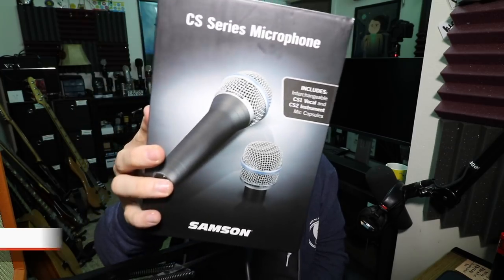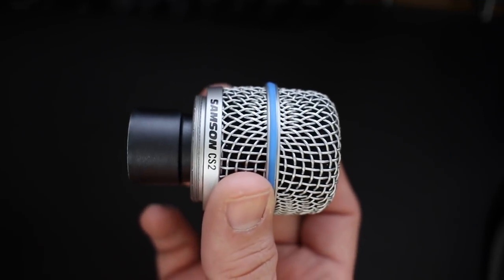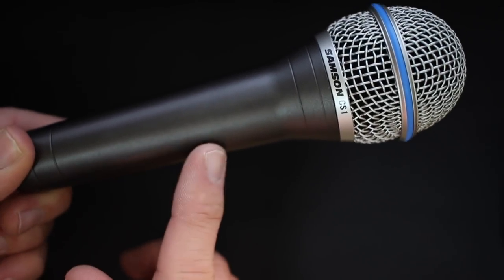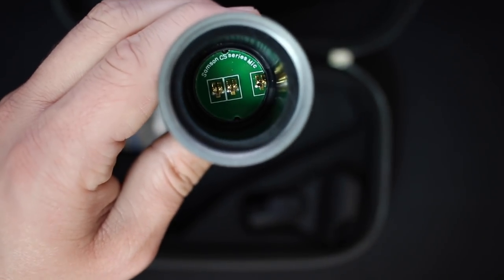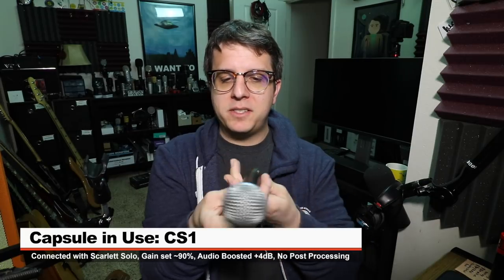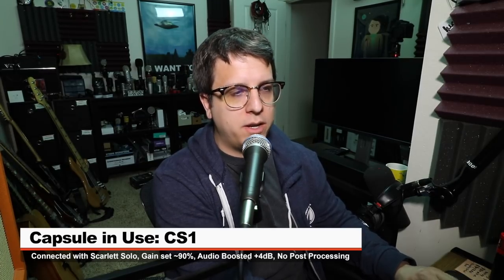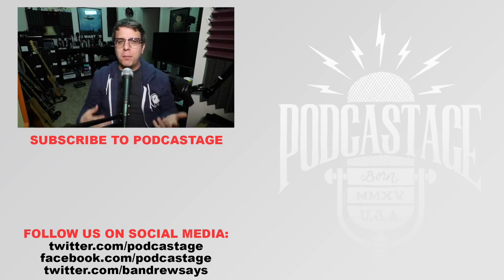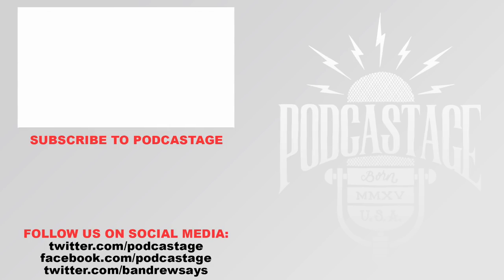Samson CS Series Capsule Select Mic Review / Test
Today I test the Samson SACSMIC CS Mic, maybe the best budget XLR mic for live settings. It has a super cardioid polar pattern, and two microphone capsules for Vocals & Instruments.